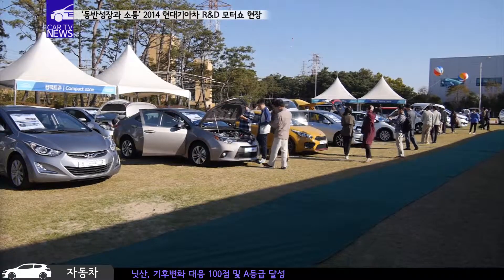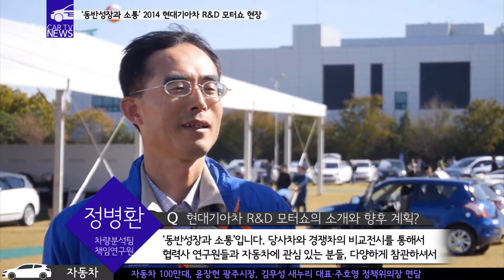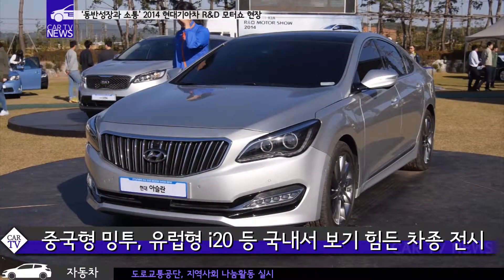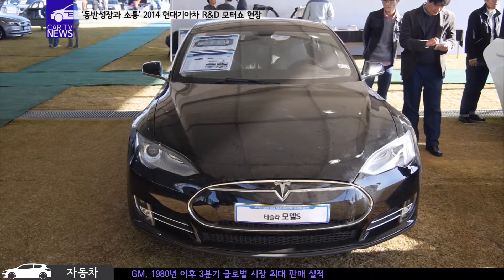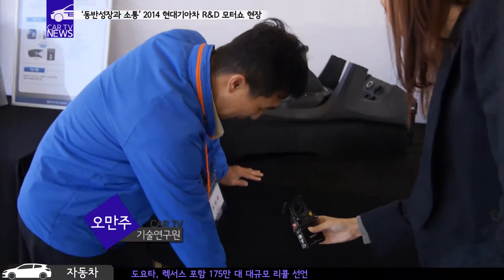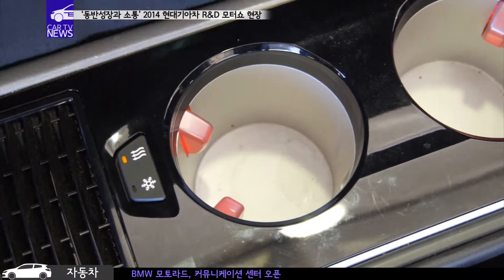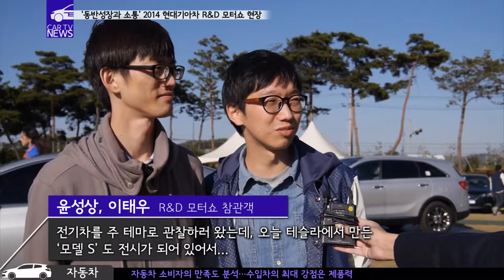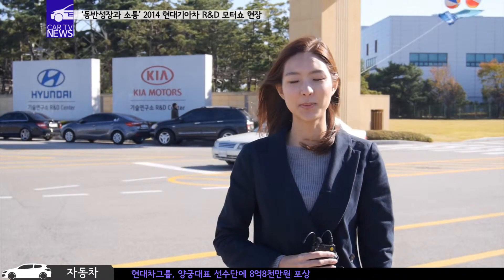‘동반성장과 소통’ 2014 현대기아차 R&D 모터쇼 현장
20141016
세계 자동차 판매량 4위를 눈앞에 두고 있는 현대기아자동차는 기술 개발에 더욱 박차를 가하고 있는데요,
이곳 현대기아차 남양연구소에서는 글로벌 자동차 업체들의 신기술을 한눈에 볼 수 있는
2014 현대기아차 R&D 모터쇼가 열렸습니다.

협력사의 연구개발 경쟁력 강화와 기술 정보 공유를 위해 2004년부터 추진되어 온 R&D 모터쇼는
‘동반성장과 소통’이라는 주제에 걸맞게 많은 협력사 직원들과 일반관람객들로 붐볐습니다.

이번 전시에는 총 96대의 차량이 전시됐는데요, 친환경차를 전시한 그린존과
경소형차부터 대형차까지 차급으로 분류한 4개의 구역 그리고 레저존, 커스터마이징 존 등
총 10개 구역들로 구성됐습니다.